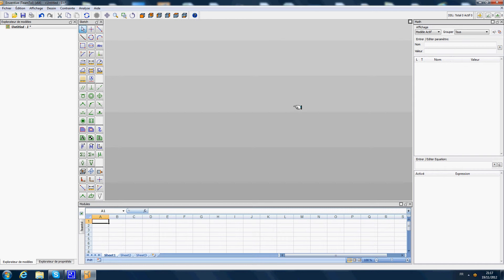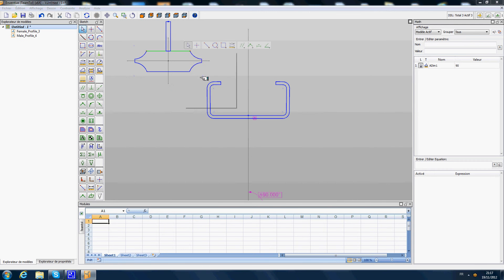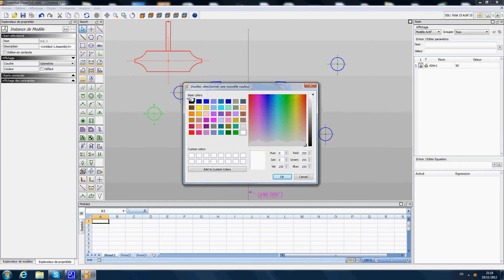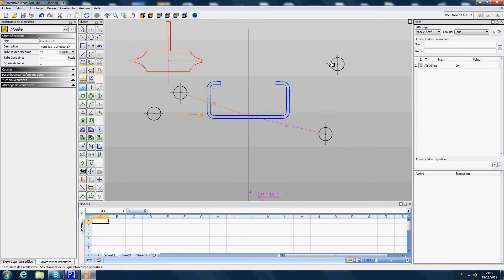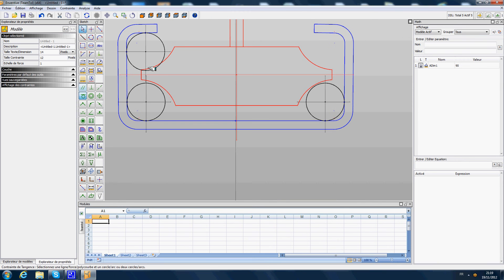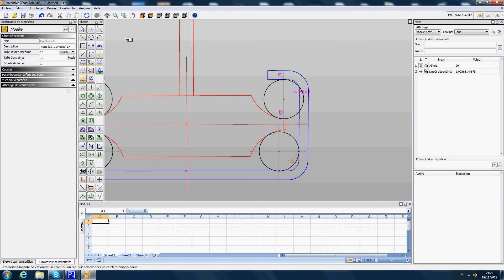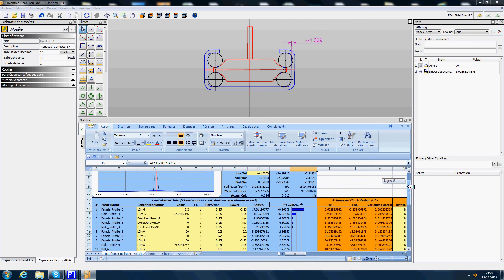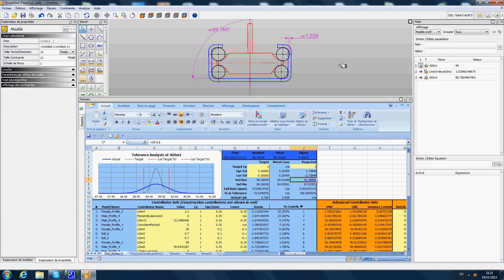Enventive Software - Seat Slider Demo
Enventive software for more details) provides mechanical design and tolerance analysis tools to identify and optimize critical parameters early in the design process—helping to minimize manufacturing variation. In this example, Enventive software is used to study a seat slider.